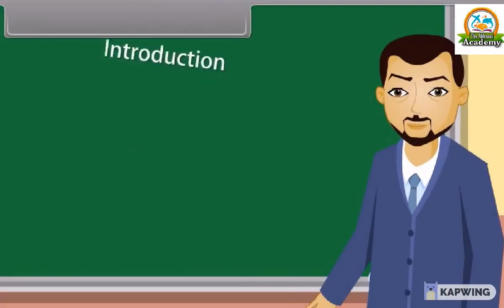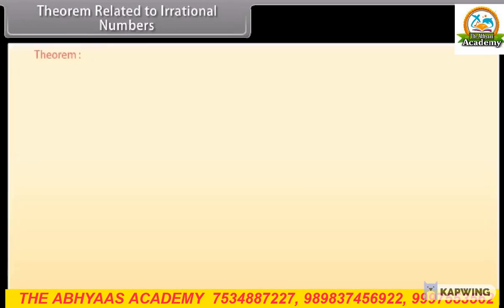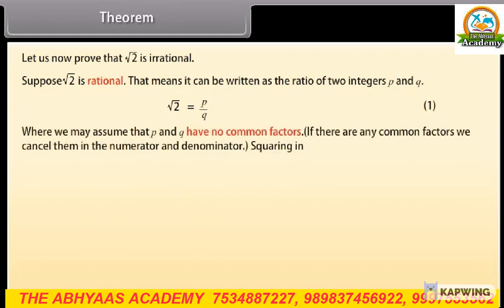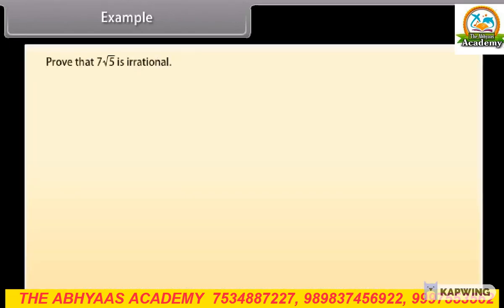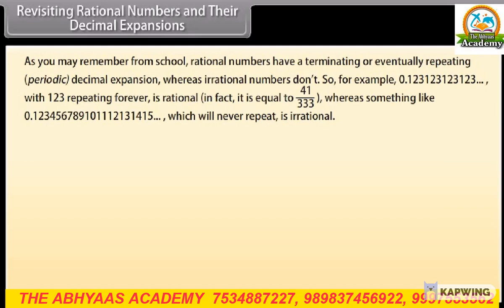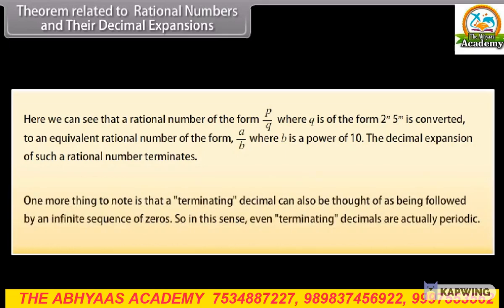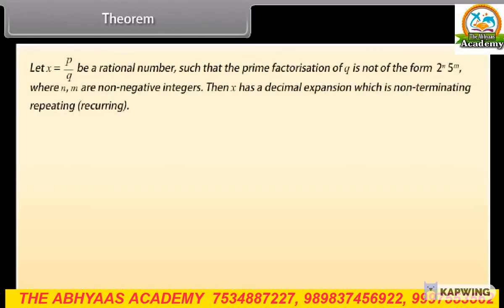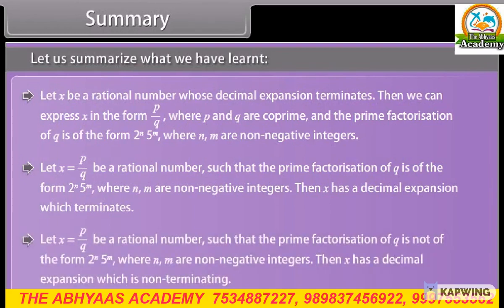REAL NUMBER PART 2 CLASS X (MEDIUM ENGLISH) (for notes and practice questions see description)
WELCOME !